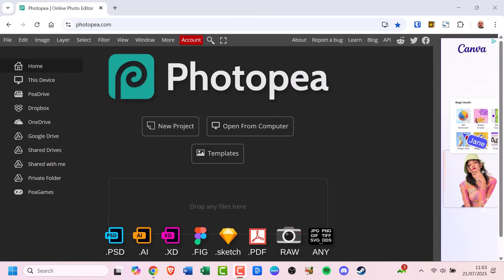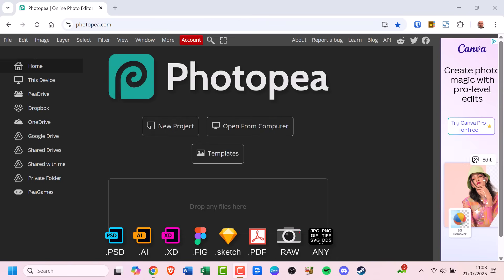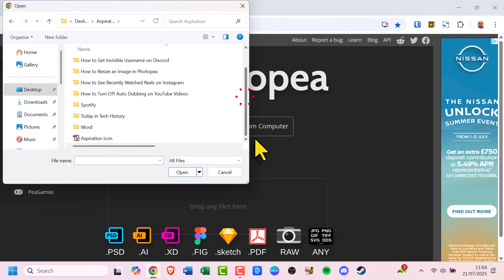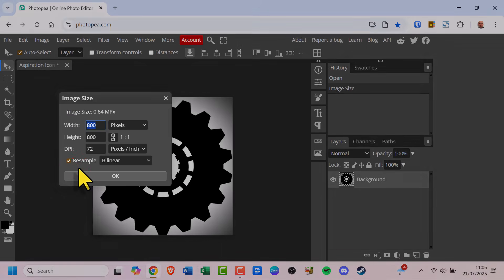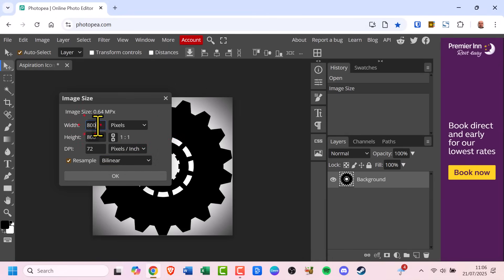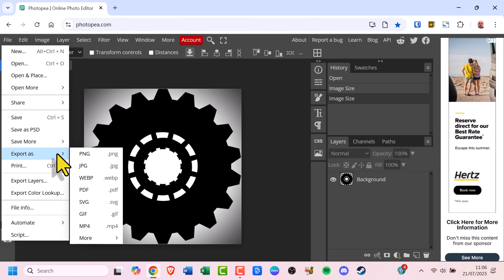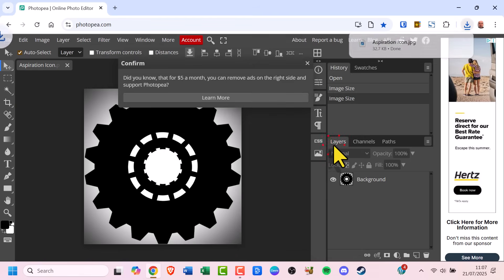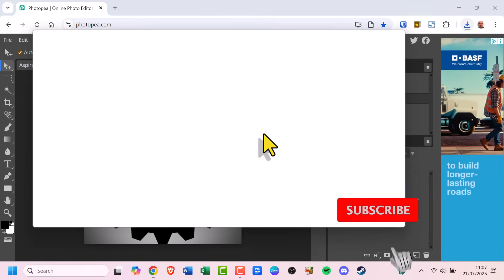How to Resize an Image in Photopea (Free Online Tool)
In this quick tutorial, learn how to resize an image using Photopea — a free, online alternative to Photoshop. Whether you're adjusting image size for a website, printing, or social media, this step-by-step guide makes it easy!

🔹 Open your image
🔹 Use the Image Size tool
🔹 Export in the format you need

✅ No software download required
✅ Works right in your browser
✅ Supports PNG, JPG, PSD, and more!